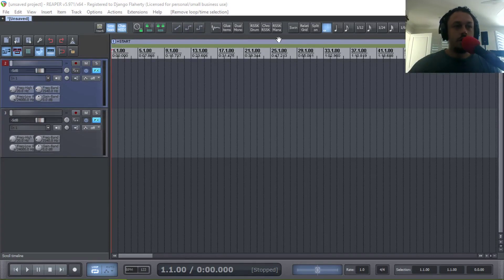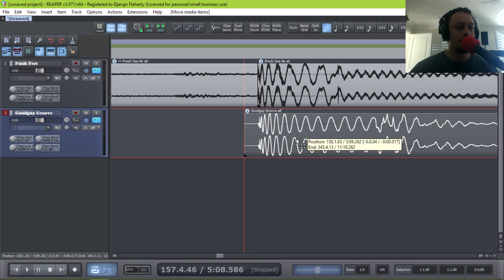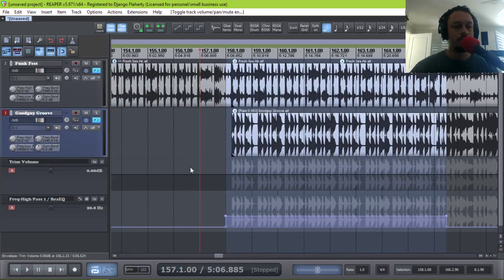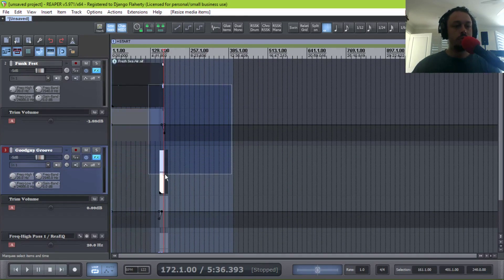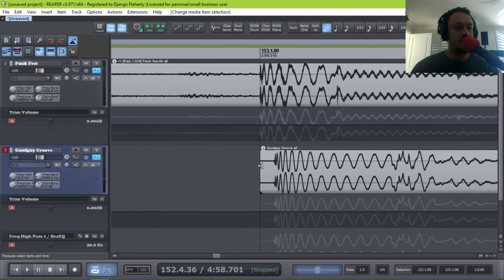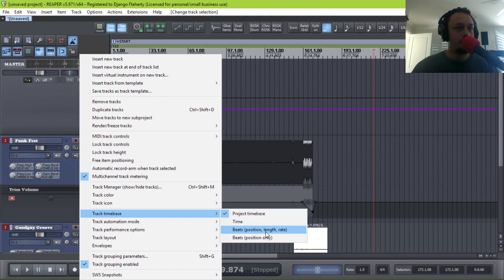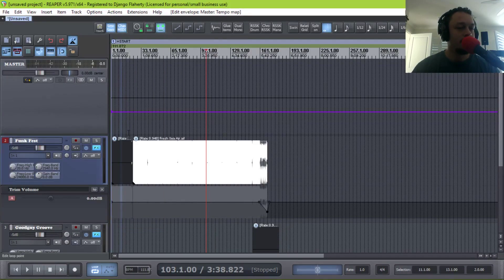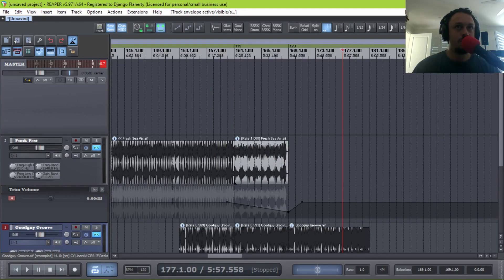How To Create a DJ Mix In REAPER (Without using Stretch Markers)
In this video I show two ways to go about "warping" (time-stretching) or beat-matching songs in REAPER, taking a look at REAPER's play-rate and timebase settings in the process.
First method: 1:08 (ignoring the grid)
Second method 8:16 (using the grid)
I can cover stretch markers in a separate video if there's interest.